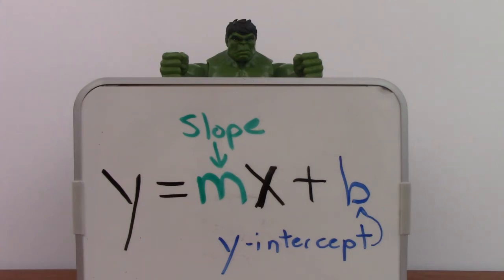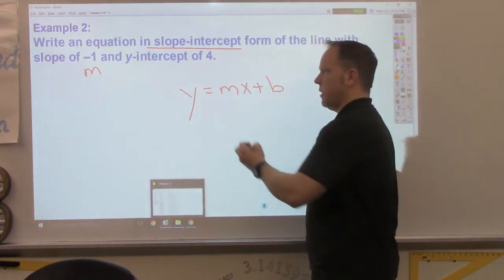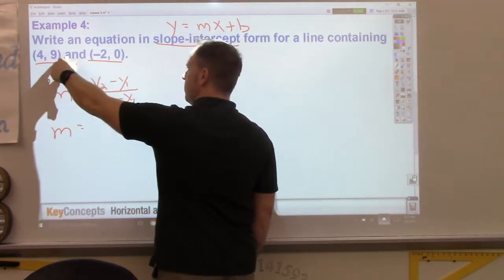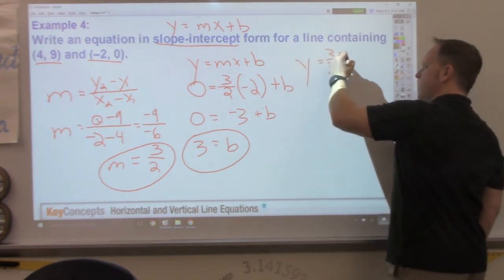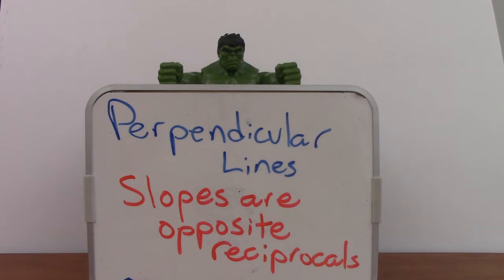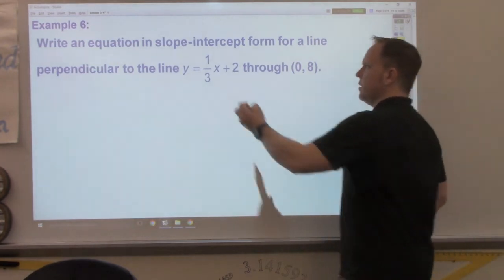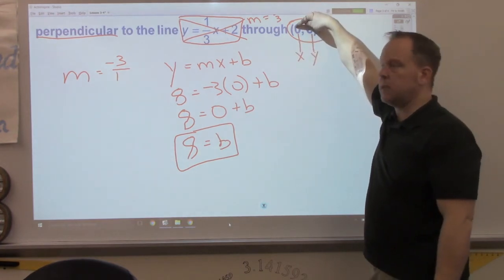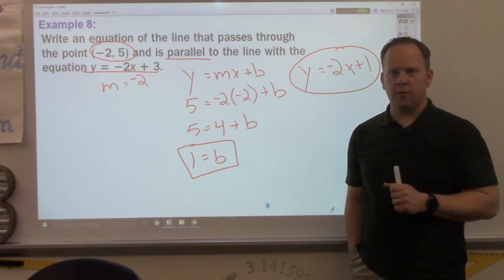Equations of Lines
Finding equations of parallel and perpendicular lines.